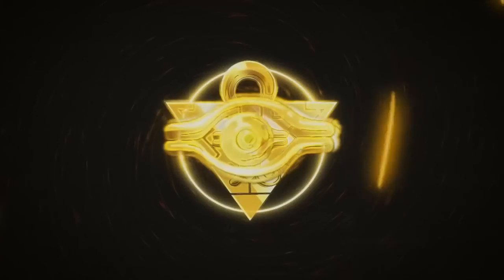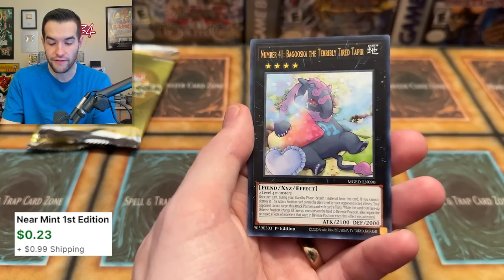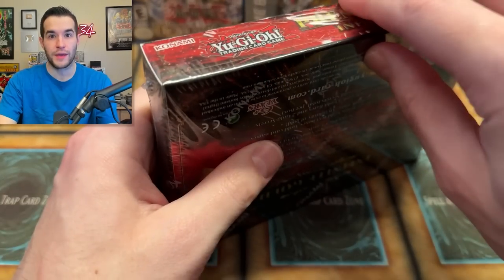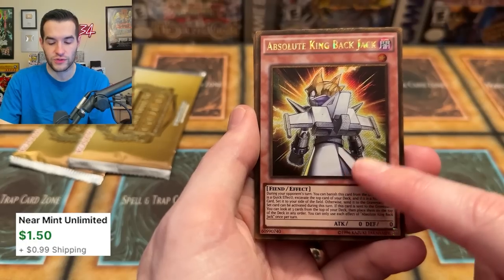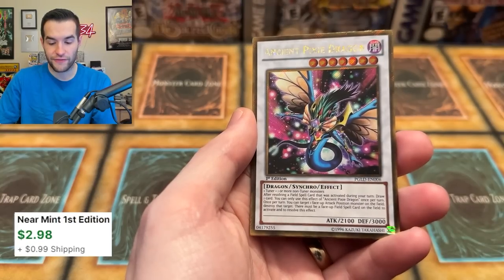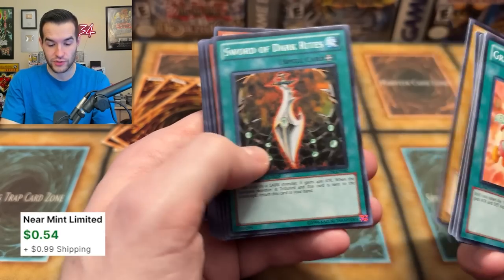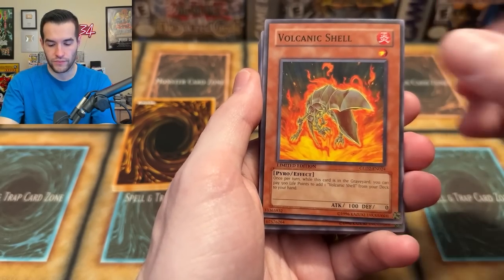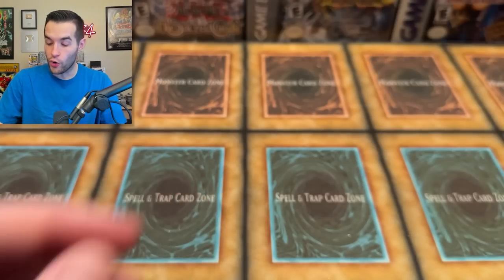I Opened EVERY Gold Series Pack Ever Made!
Crown Zenith Pikachu Vmax Cases:
Crown Zenith Mini Tin Display:

➤TCGPlayer Link!